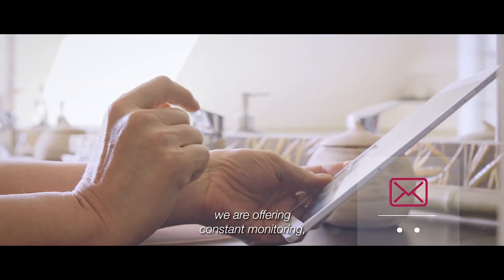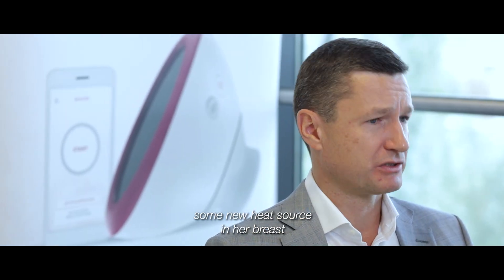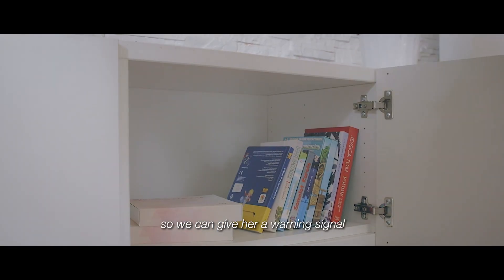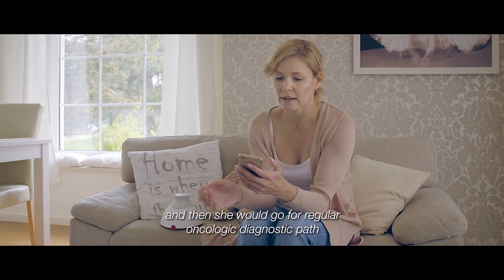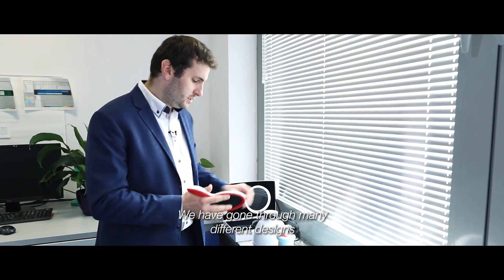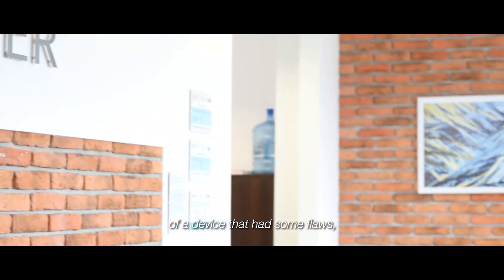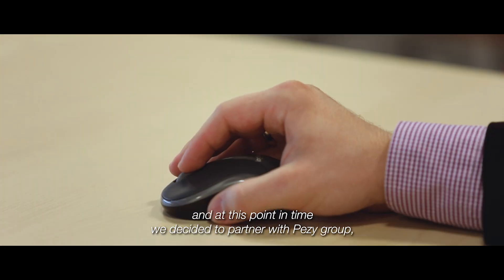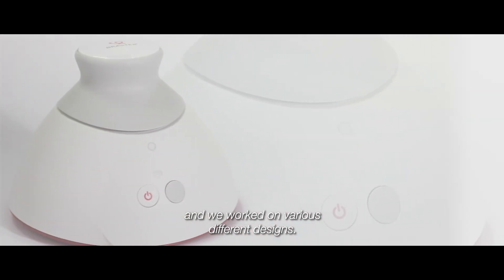DesignEuropa Small and Emerging Companies finalist: Braster System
Braster System is an innovative home breast examination device which complements standard diagnostic methods. The device monitors the distribution of temperature in the breast tissue and records areas of higher temperatures, which may indicate malignant changes.